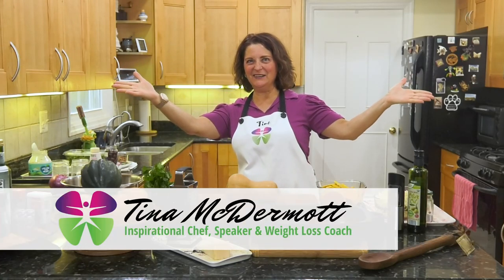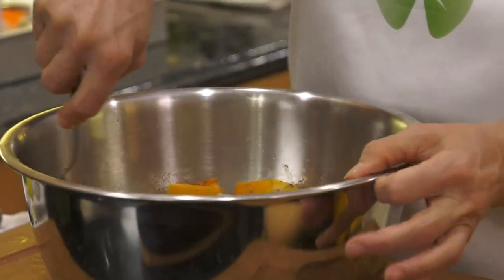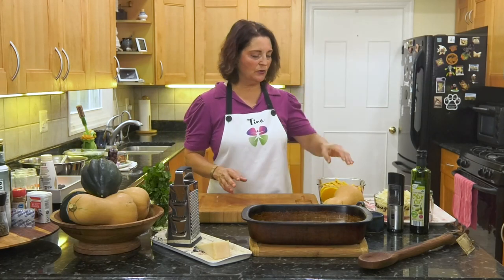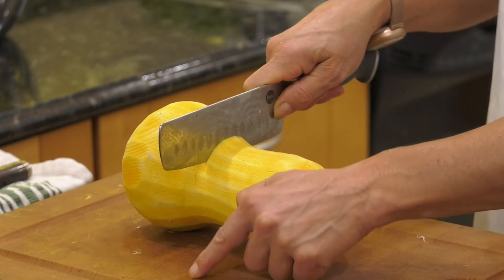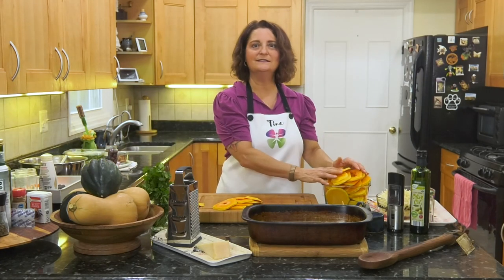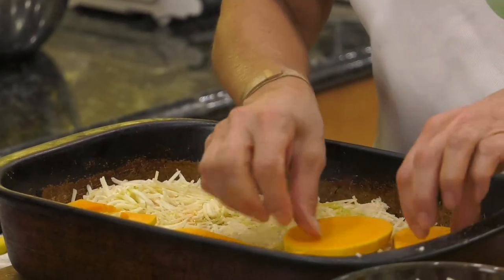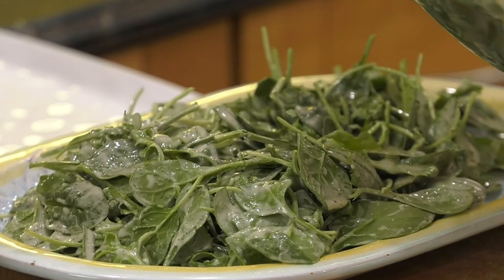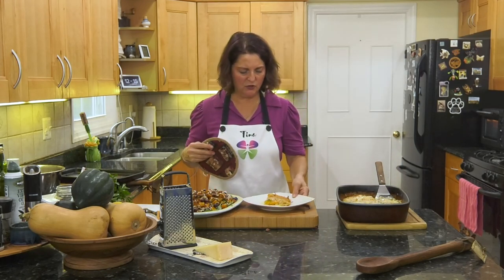Cheesy Butternut Squash Casserole & Roasted Butternut Squash Salad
On this episode of Tina's Joyful Kitchen the self-proclaimed "lazy inspirational chef" Tina McDermott shows us how to make a cheesy butternut squash casserole and roasted butternut squash salad with creamy tahini dressing.

Montgomery Municipal Cable (MMCTV) is a government access station in Montgomery County, MD. MMC was designed to increase community awareness among the citizens of the county by broadcasting municipal events, educational programs and interviews with elected officials and other noteworthy individuals. You can find MMC on Channel 16 on Comcast, Verizon and RCN every evening as well as 24/7 access to our online video archives. Channel 16 is a member of the PEG Network (Public Education and Government) of Montgomery County. We are able to provide programming due to the continued support from the municipalities within the county.

We are located in the Kensington Town Hall/Armory. We have a state of the art, all virtual studio which allows us to change the background for each of our programs. All of our programs are produced and hosted by municipal and county residents who volunteer their time as a way of communicating a topic they are passionate about for the residents of Montgomery County.

MMC’s programming includes shows that provide the public with information pertaining to health and wellness, politics, business, the arts and life planning including services, organizations and local events. We also have programs for the Hispanic community. Whether you’re looking to hear from your elected officials about what’s going on in our community or if you are looking for volunteer opportunities close to home, MMC has something of interest for everyone in the county.